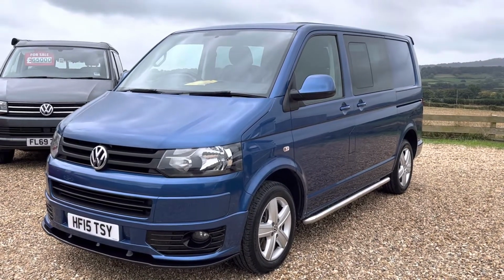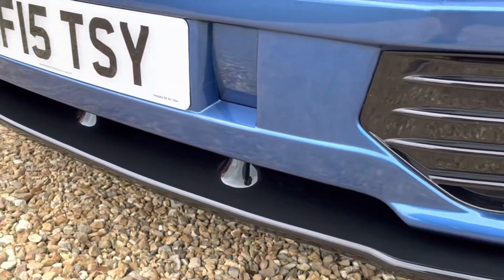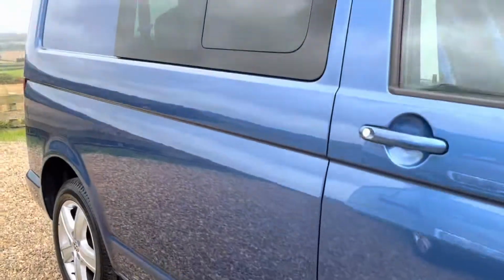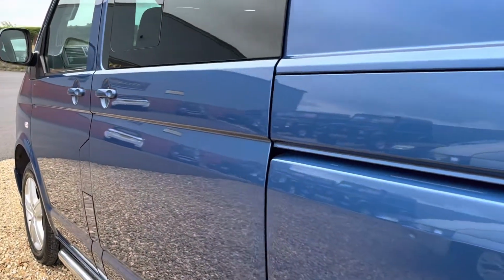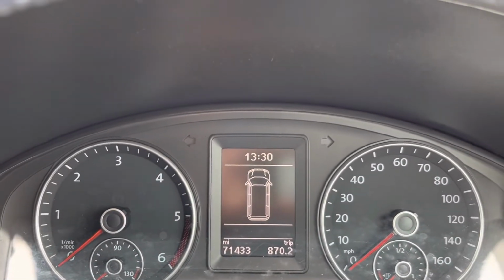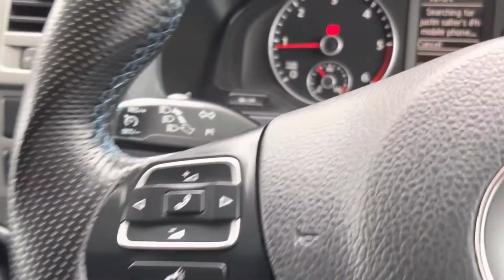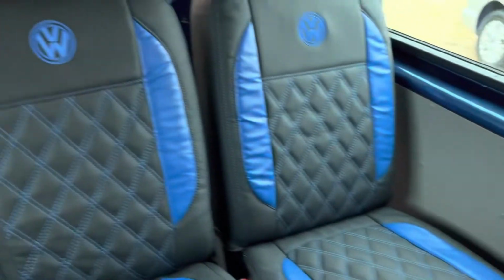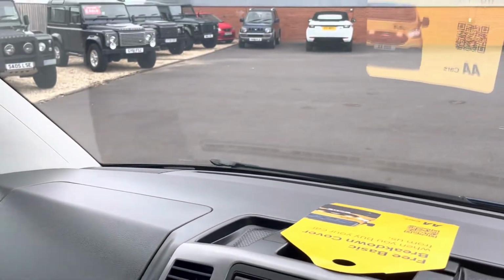VW Kobi van 5 seat for sale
A/c, fix leather seats, sliding door, 5 seat, alloy wheels.